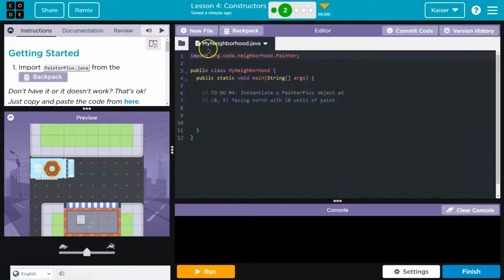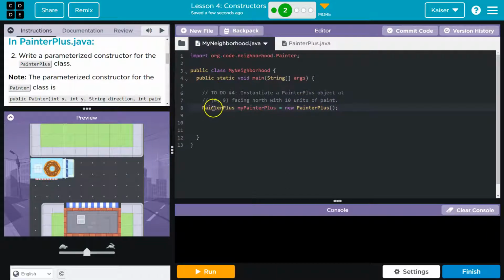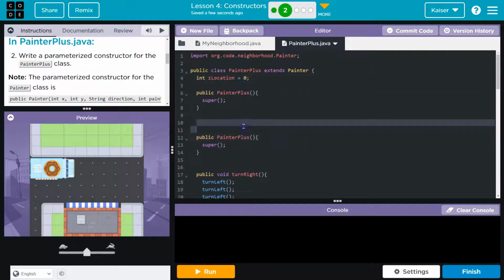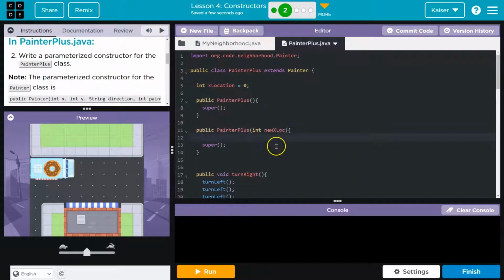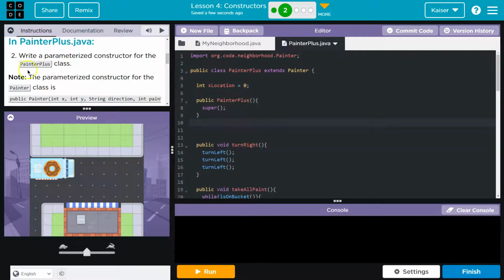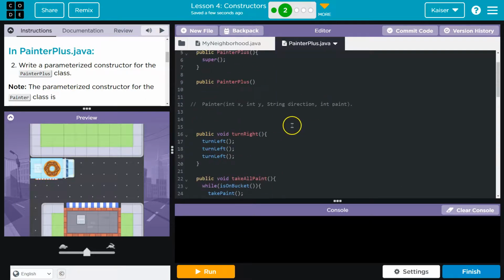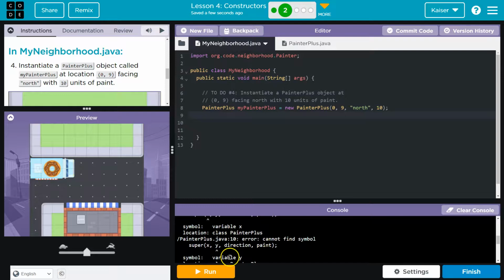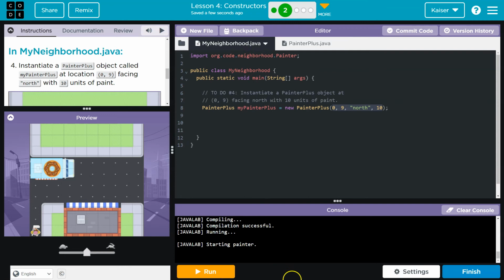Code.org Lesson 4.2 B Constructors | Tutorial with Answers | Part B | CSA Unit 2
Constructors is lesson 4 of Unit 2, Class Structure and Design, part of Code.org's Computer Science A (CSA) course. The course is often used in AP Computer Science classrooms.